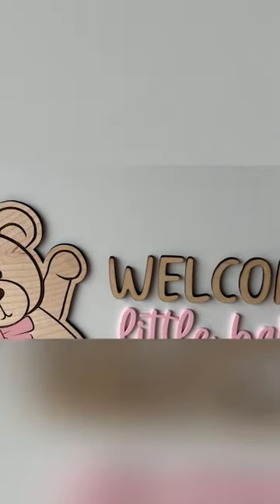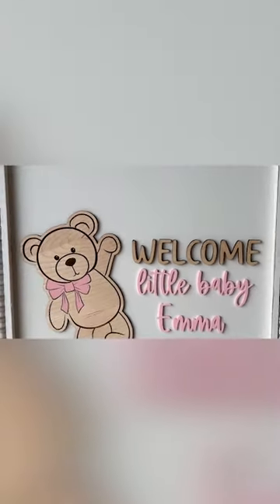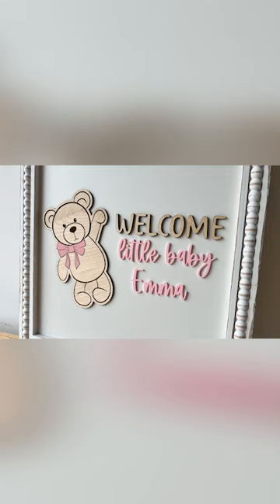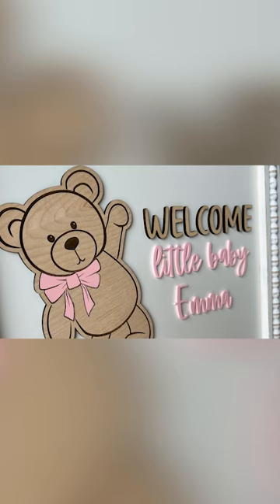A clip of how I made a baby shower book using a pre-made sign.